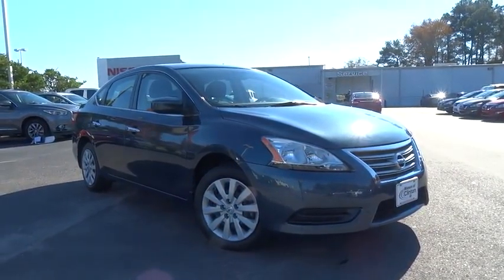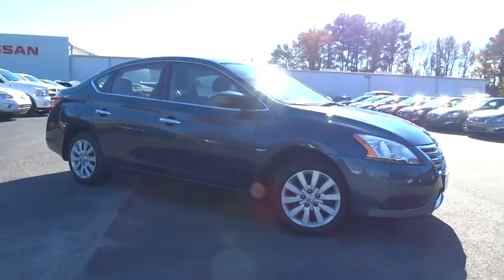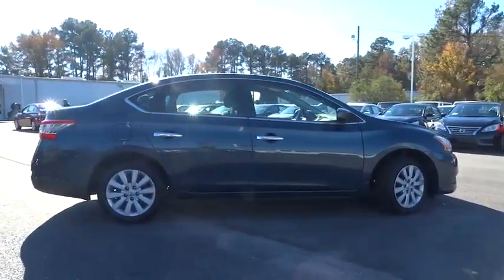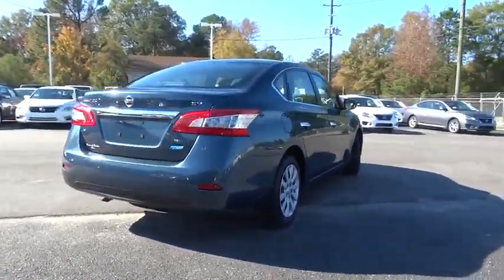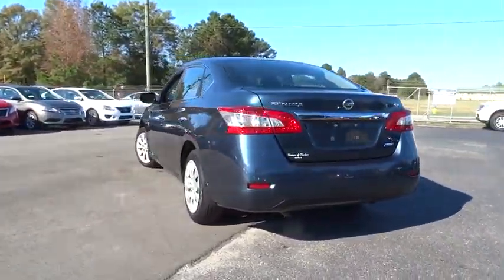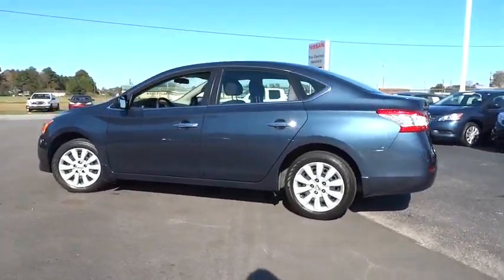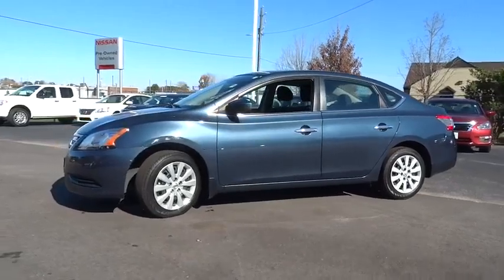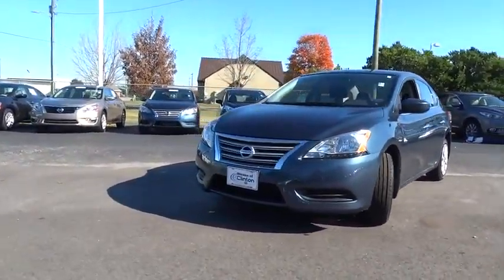2014 Nissan Sentra Clinton, Fayetteville, Goldsboro, Raleigh, Elizabethtown, NC CP6308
2014 Nissan Sentra

Radio: AM/FM/CD Audio System -inc: 6 speakers (adds 2 - 1  tweeters) and auxiliary audio input jack,Premium cloth seat trim,Front Disc/Rear Drum Brakes w/4-Wheel ABS  Front Vented Discs and Brake Assist,Low Tire Pressure Warning